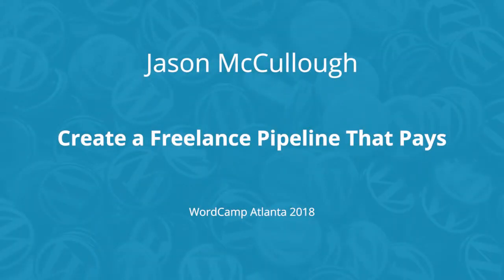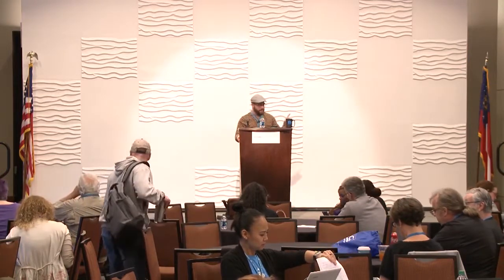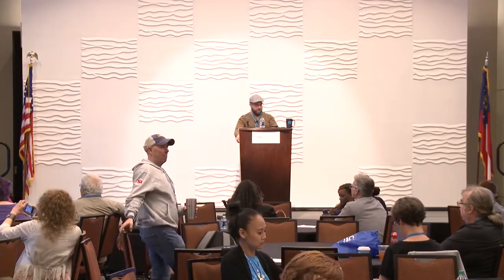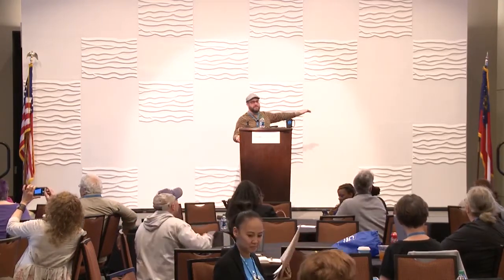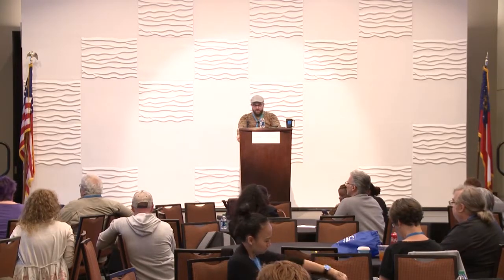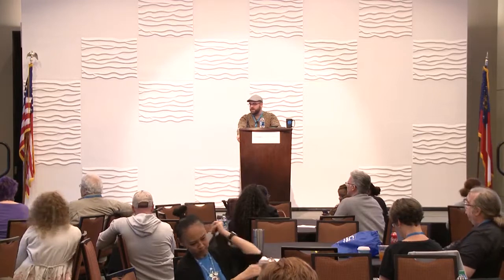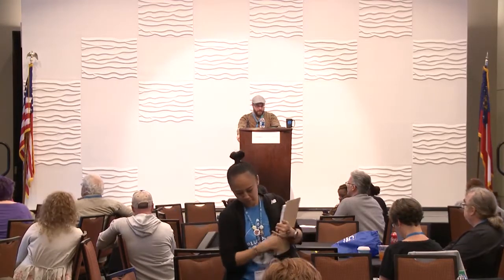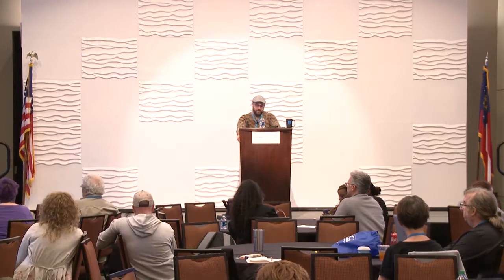Jason McCullough: Create a Freelance Pipeline That Pays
“True, successful freelancers convert leads into clients by getting to know their prospects’ biggest issues, and proving themselves to be expert problem-solvers. But the real secret to netting new clients?
Following up.
Studies show that 80% of prospective clients say “no” before they say “yes.” 90% of sales are lost when no
second contact is made!
I will teach you to create a client pipeline that pays.
Ensure interested leads are the real-deal (no tire-kickers!)
Tailor your marketing efforts to proven lead sources
Develop a client relationship management (CRM) system that doesn’t let you miss an opportunity to connect.
Win new business and customer loyalty with this workshop.”